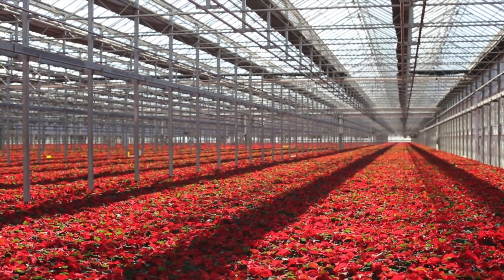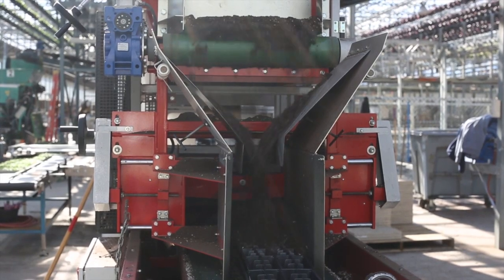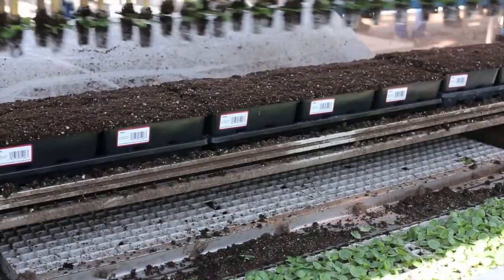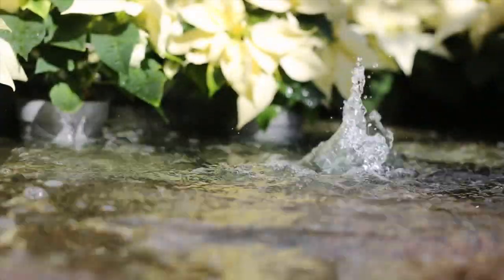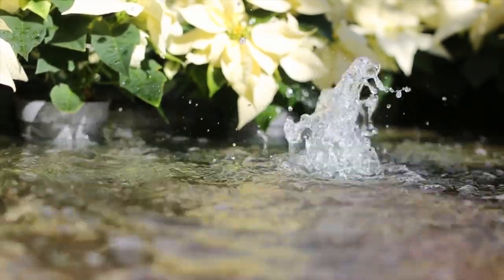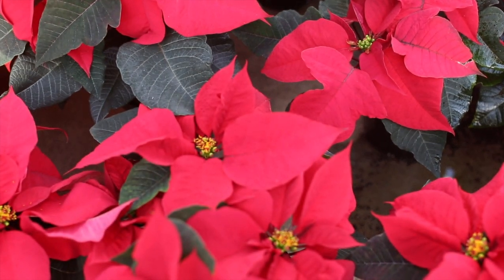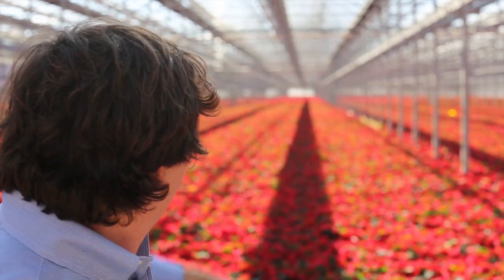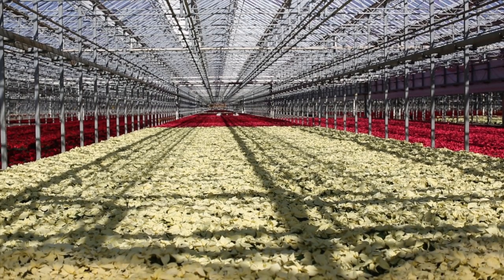Holiday Faces: Blanton Sheorn, Metrolina Greenhouses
Blanton Sheorn, a head grower at Metrolina Greenhouses, walks through a greenhouse full of poinsettias Wednesday November 20, 2013 in Huntersville, N.C.  Metrolina Greenhouses grows and sells over 3 million poinsettias annually.The plants are first propagated in early July and are managed by Sheorn until they ship to stores in early November.